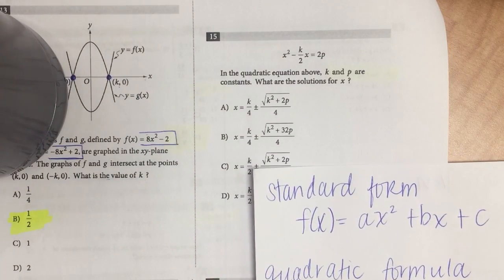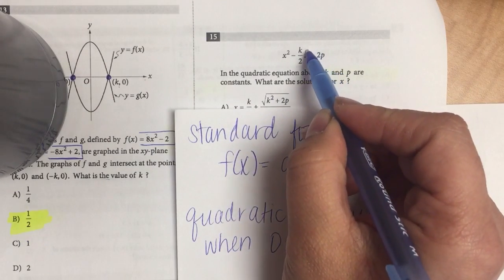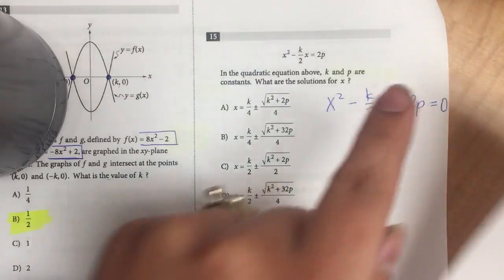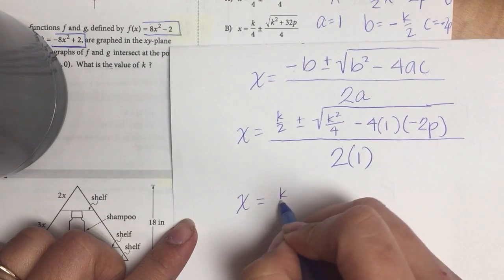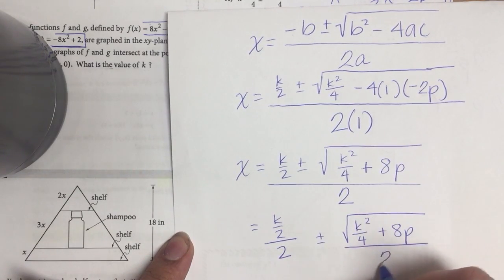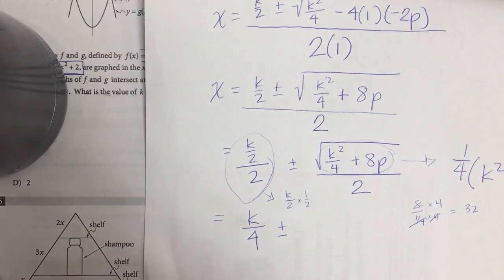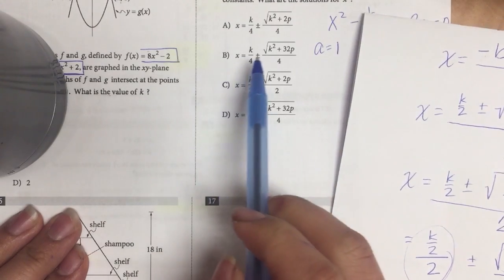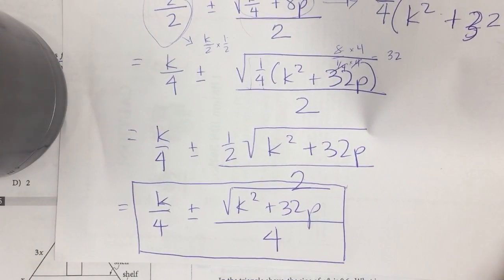SAT Practice Test #4 Section 3 #15